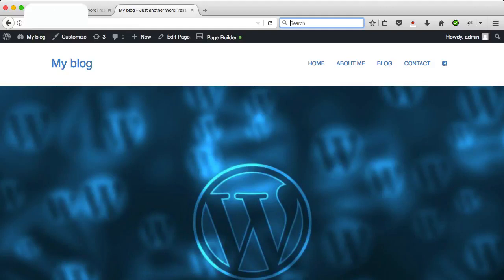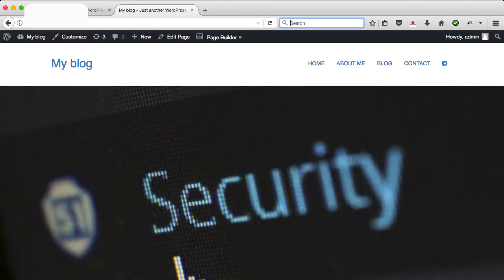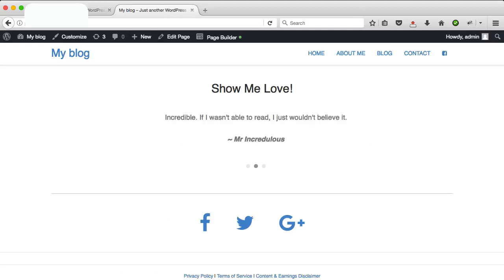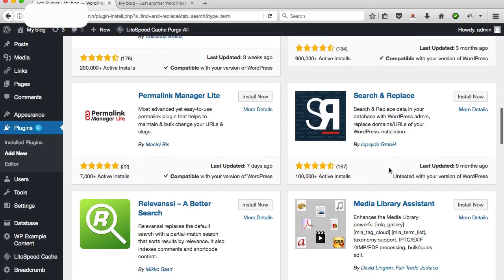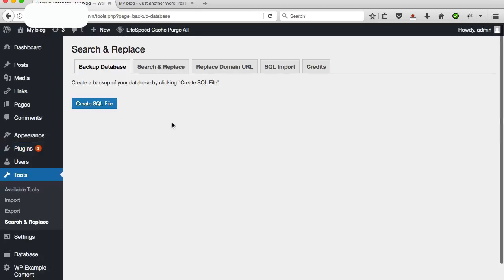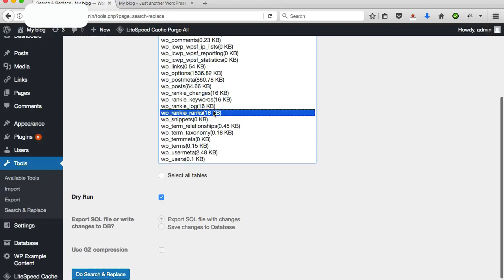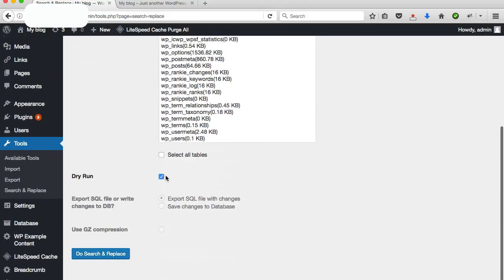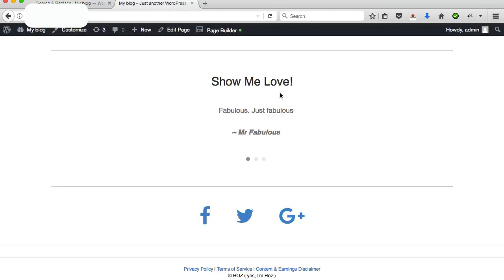WordPress Replace Text in All Posts & Pages EASILY Find and Replace Plugin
This video shows you how to replace a string of text in WordPress with a plugin. You can swap any text on your pages of posts using a free plugin.

When this comes in handy:

If you have a blog or website with many pages and you need to make a change - let's say you have your company address in the footer and it's not a global footer - then editing each instance is going to drive you insane...

You could log into PHPmyAdmin and run a query to find and replace the text, but...

...if you don't want to mess around with SQL code and potentially screw up your blog, then this plugin is for you.

With this plugin, you get to preview the outcome before you give it the 'all clear' to replace text across your website.

$30 OFF, use code: WPchannel